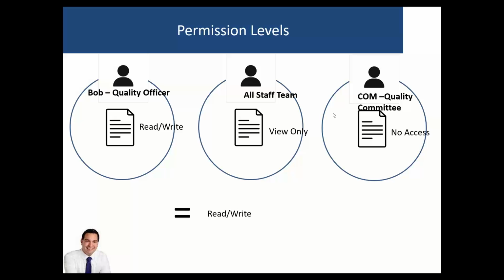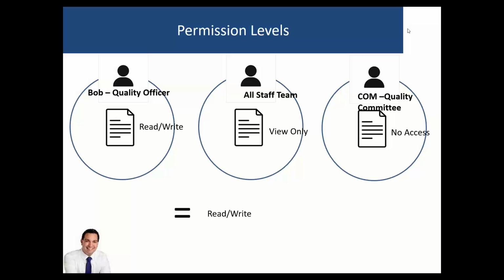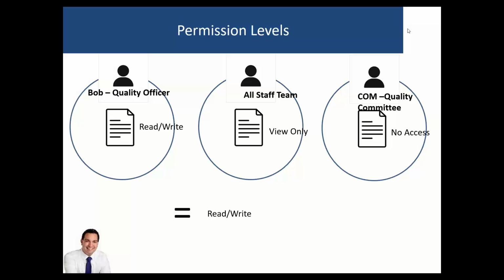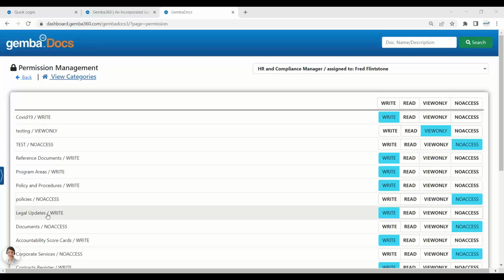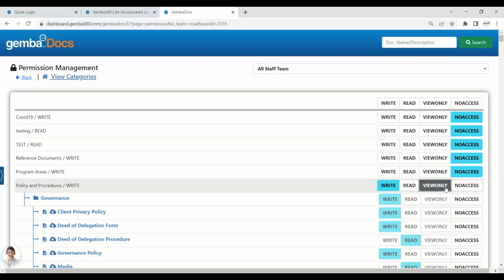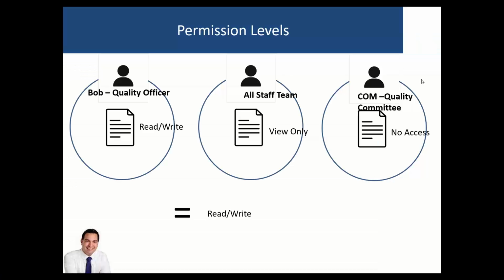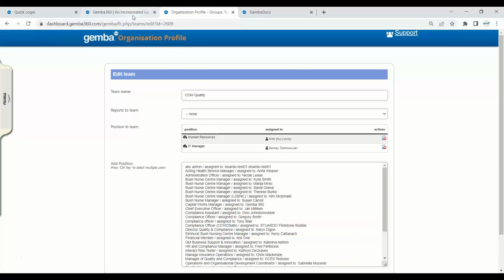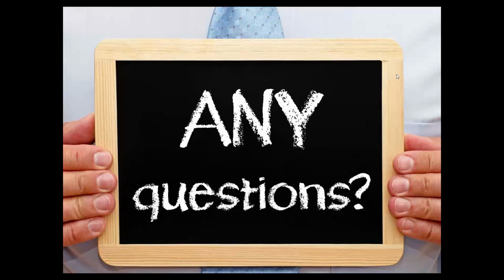gemba360 Back to Basics: Setting Permission Levels